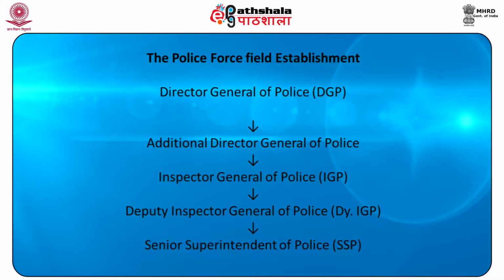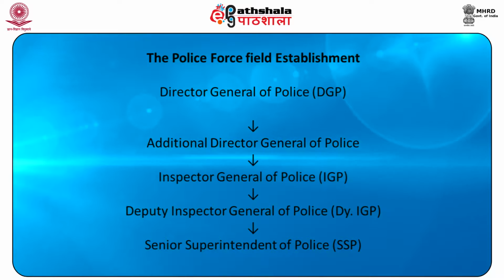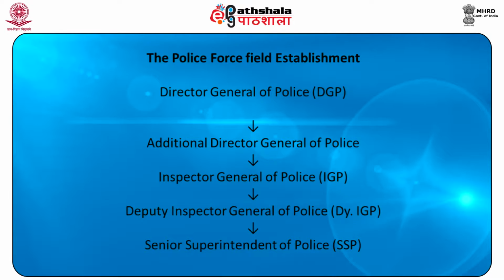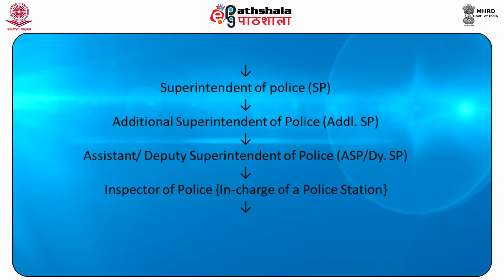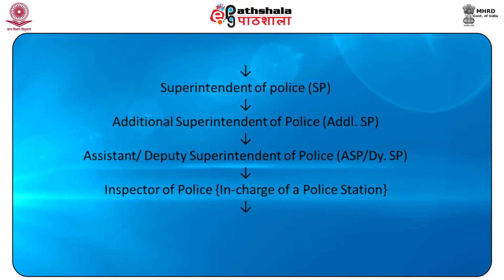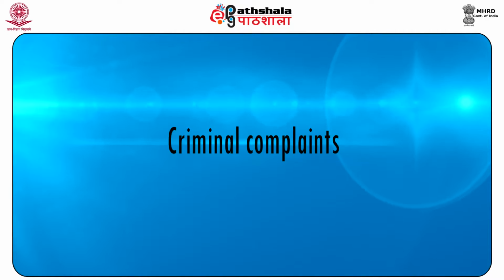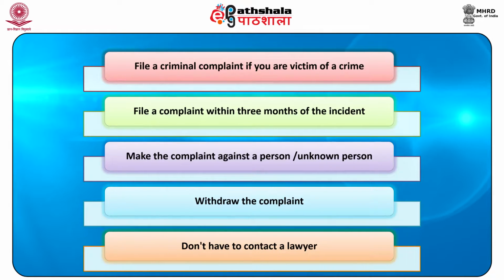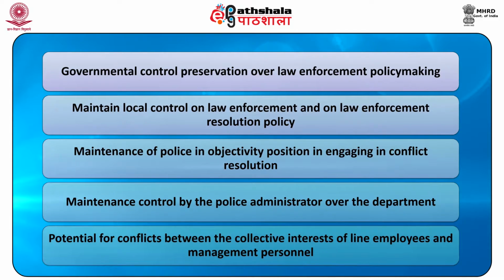Organization and Administration(FSC)